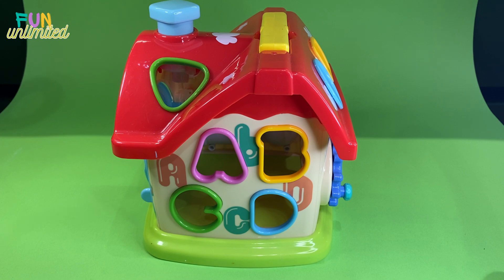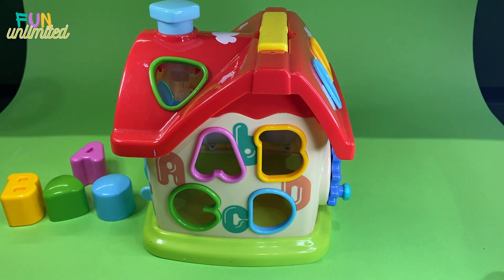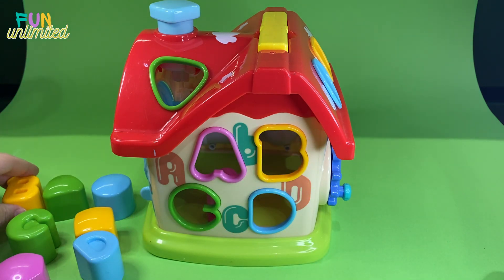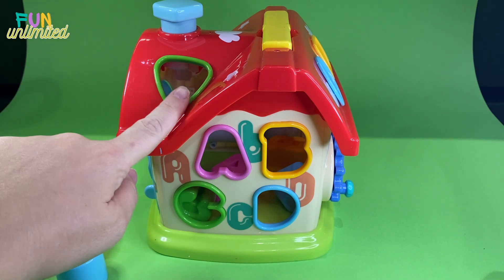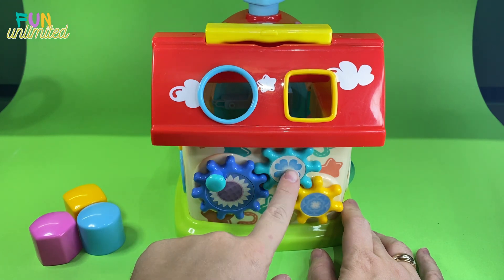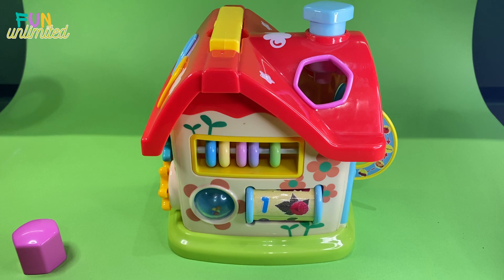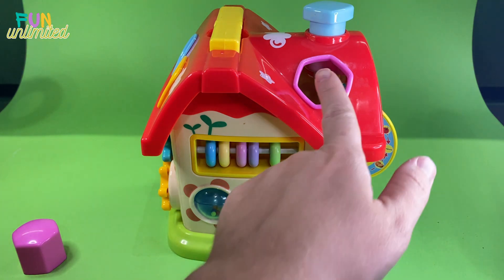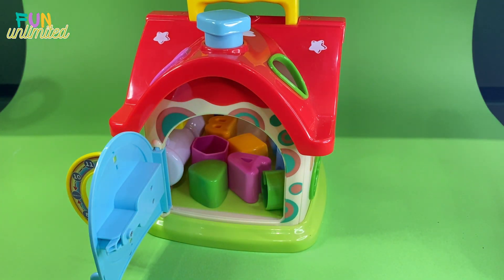Shapes for Kids - Colors for Kids - Numbers for Kids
Introducing "Learning Shapes" – an engaging video designed for young children to easily and quickly grasp basic geometric shapes with minimal effort from you. In this lesson, your child will view various shapes on the screen and hear their names, helping them connect the shapes with their names. Each shape will feature colors that your child is already familiar with from previous videos.